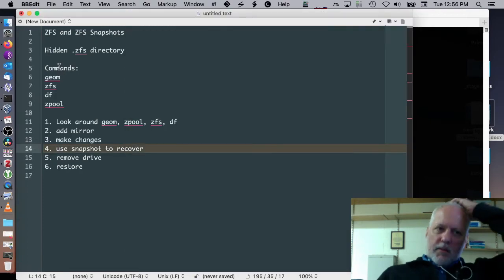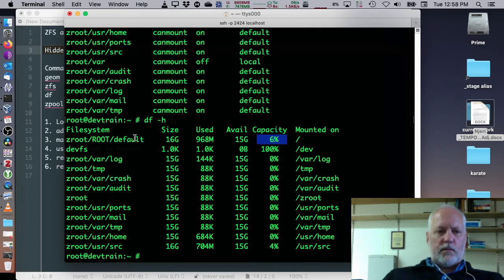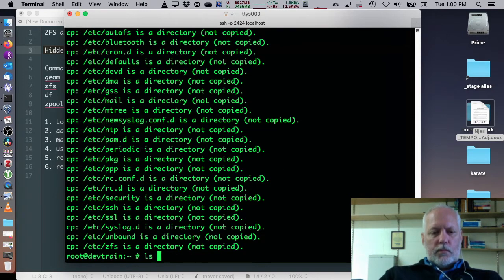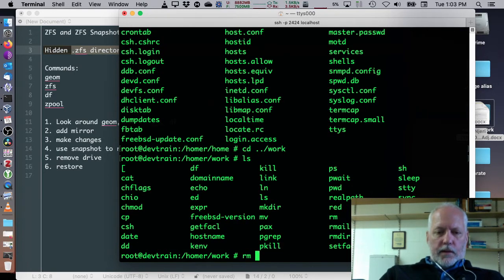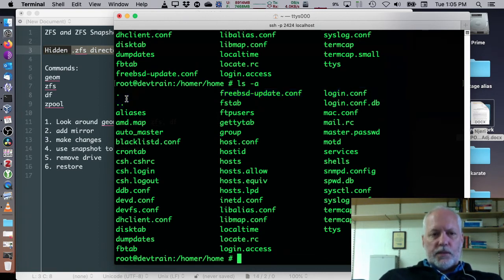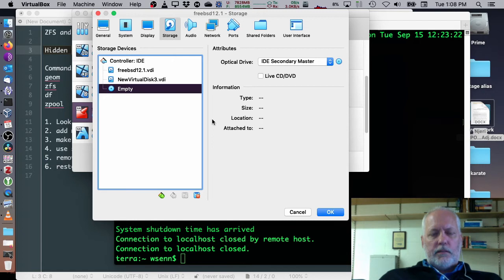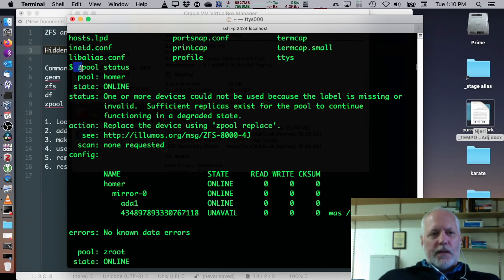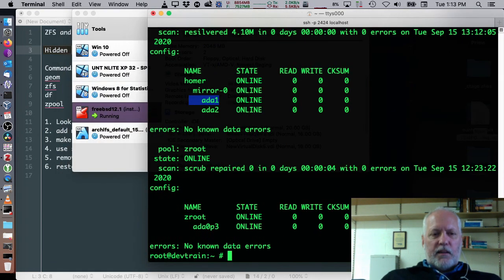Ep. 5. Playing with ZFS and ZFS Snapshots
This episode I add a couple of drives, create a mirror, create some snapshots, rollback a snapshot, selectively restore some files from a snapshot, kill one of the mirror's drives and replace it, and generally have great time with ZFS - most amazing file system of all time... so far :)